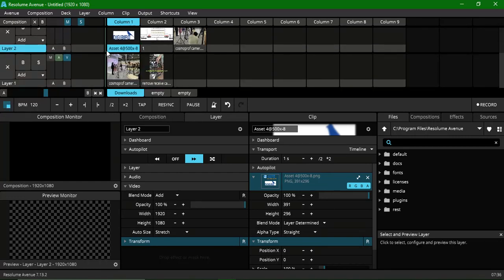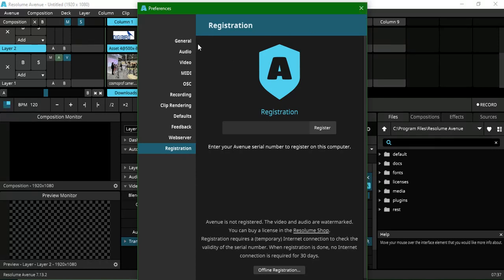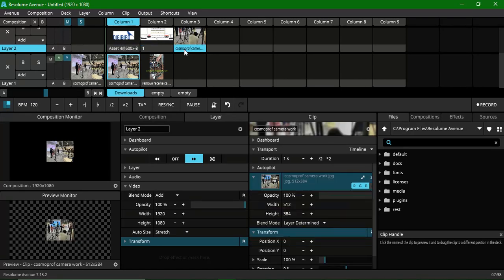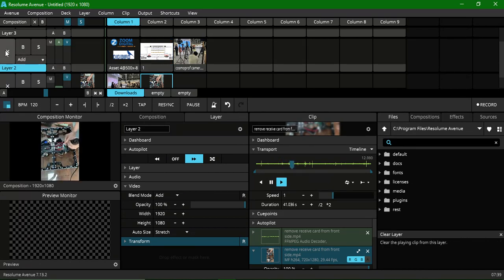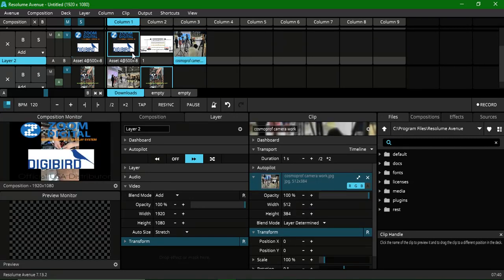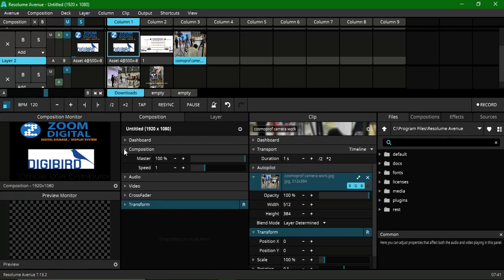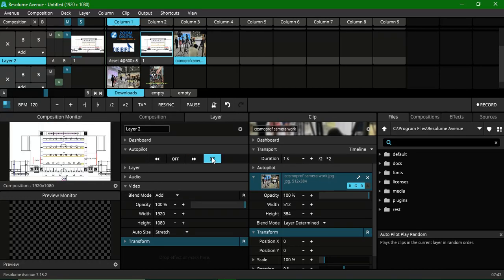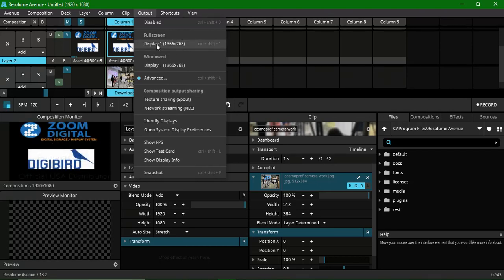Resolume Avenue software demo - for mikey and shin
quick tutorial for using resolume avenue for contents playback on LED video wall at CES.